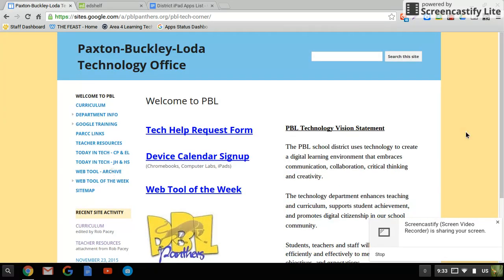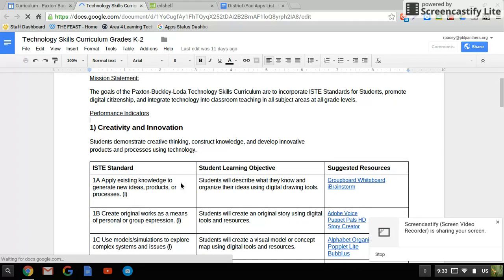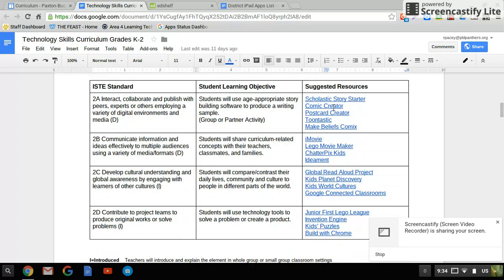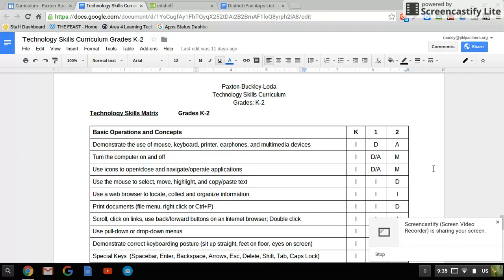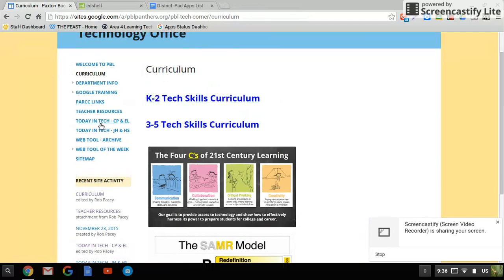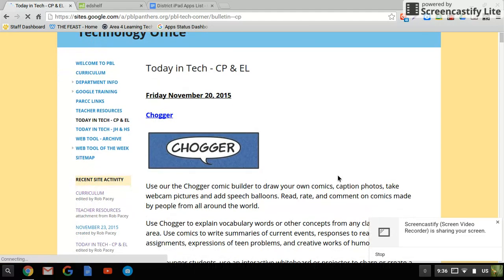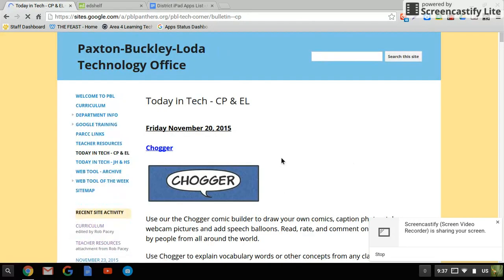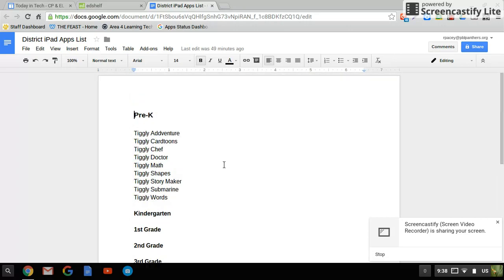Tech Corner iPad Resources